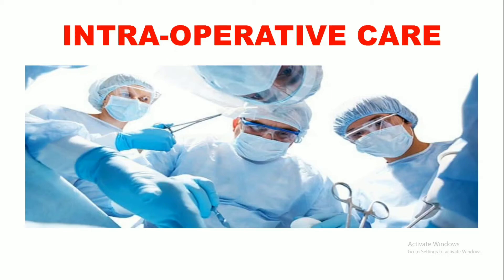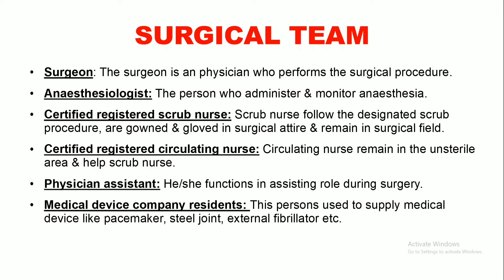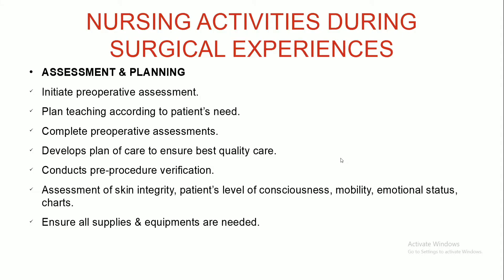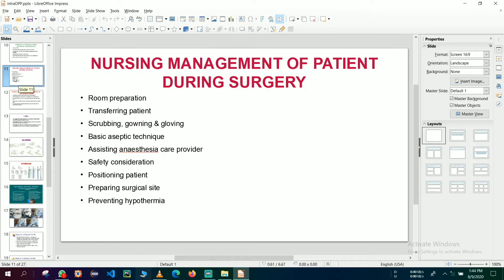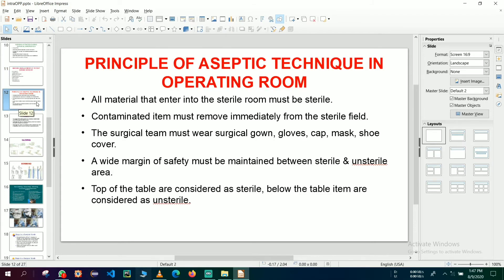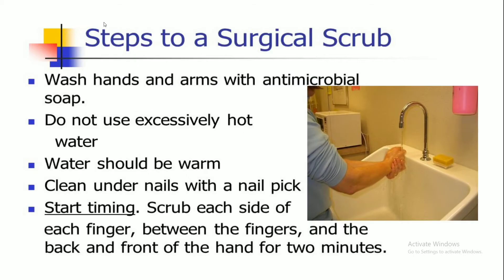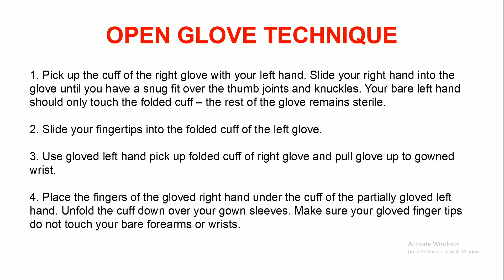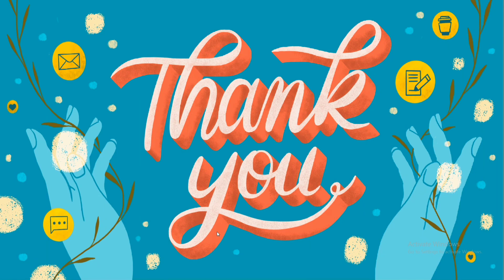Details of intraoperative care.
I discuss about intraoperative care of a patient. Try to complete all details about this care. Next video will be on all type of anaesthesia.